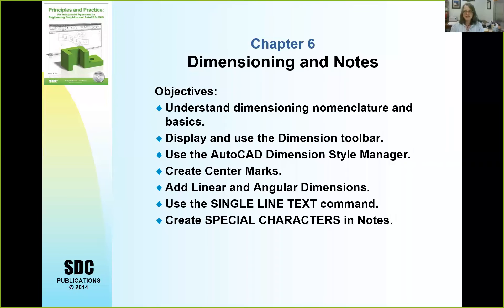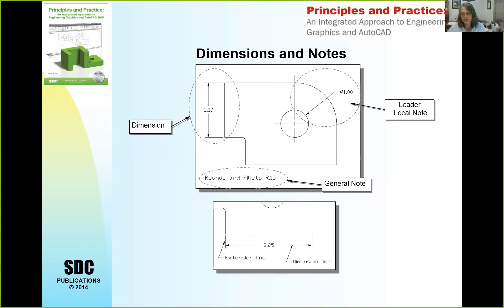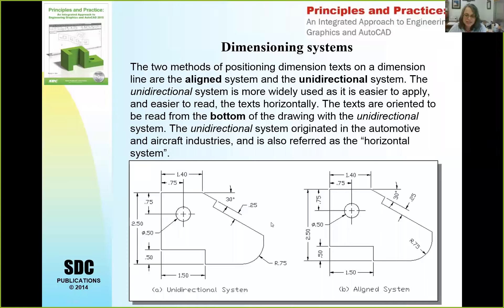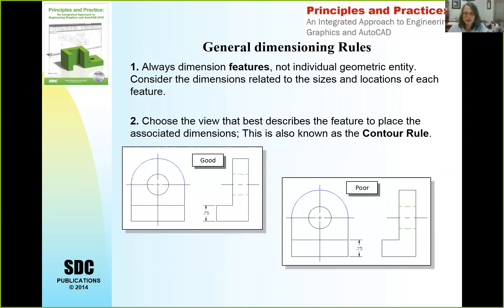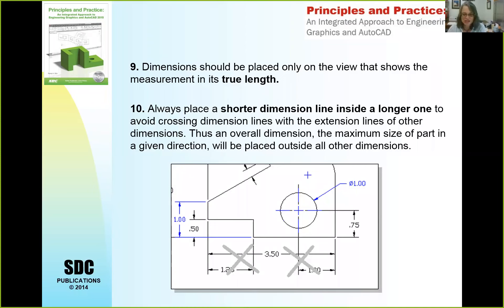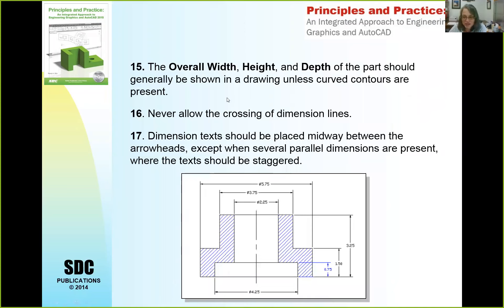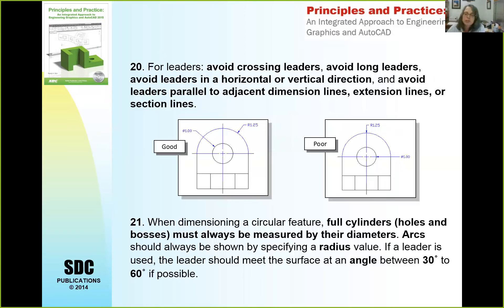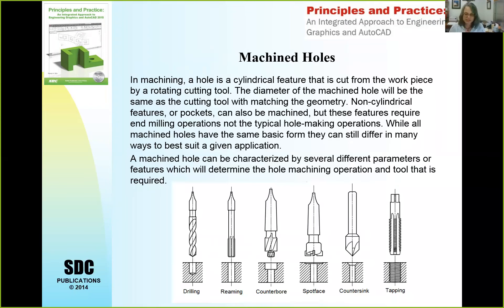Chapter 6 - Dimensioning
Lecture for chapter 6 - Dimensions in AutoCAD